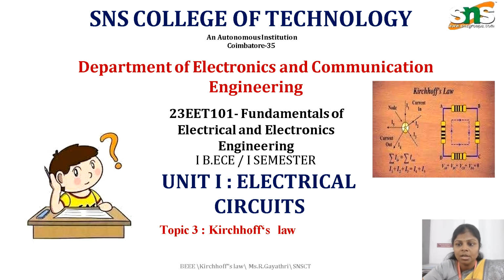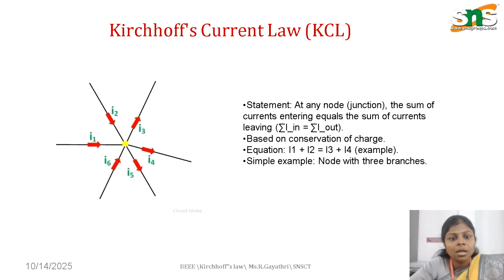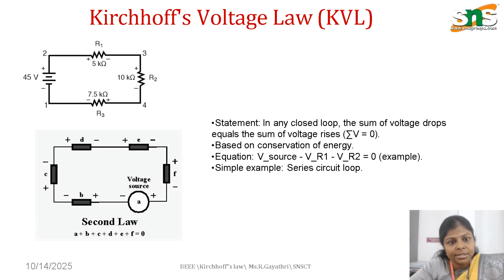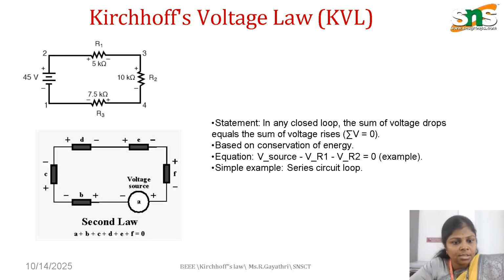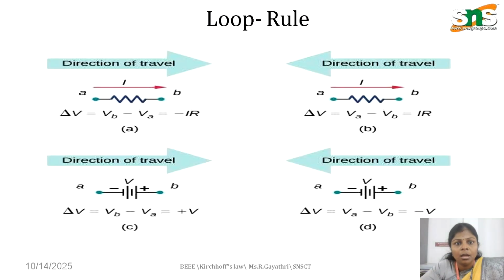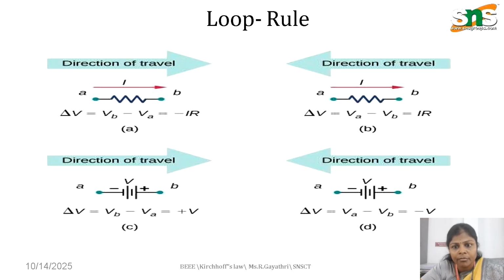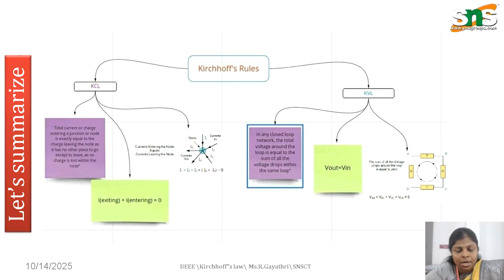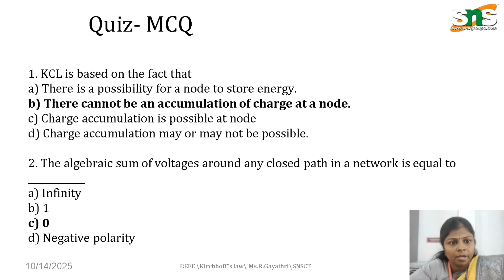kirchoff's law | FEEE | SNS Institutions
Kirchhoff's laws are two circuit laws that help analyze complex electrical circuits, based on the principles of charge and energy conservation. They consist of: Kirchhoff's Current Law (KCL), which states that the sum of all currents entering a junction equals the sum of currents leaving it; and Kirchhoff's Voltage Law (KVL), which states that the algebraic sum of all voltage drops around any closed loop in a circuit is zero.